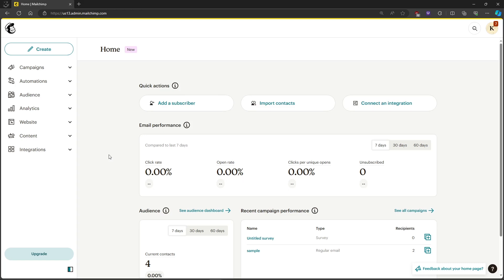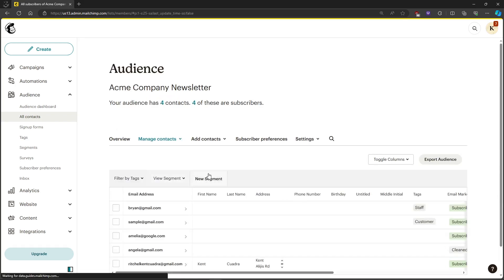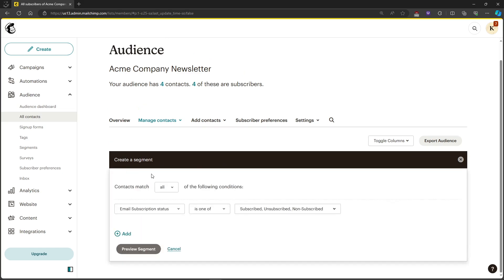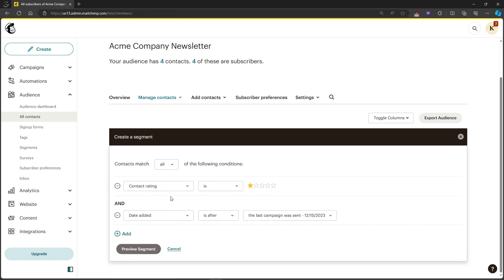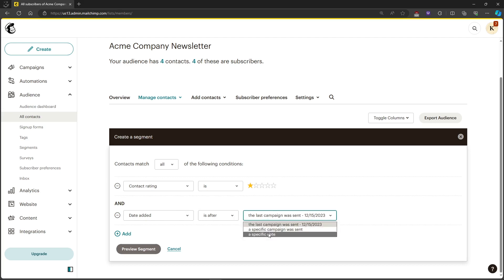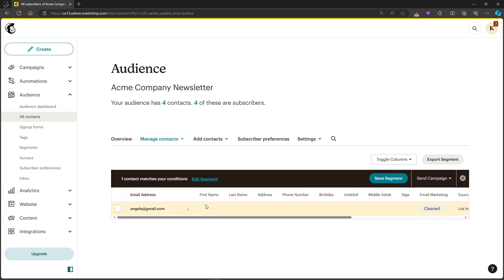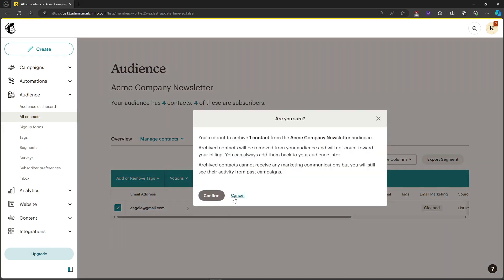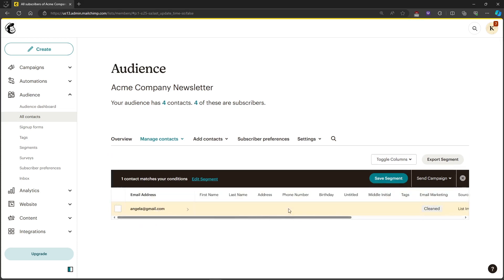How to Clean an E-mail List in Mailchimp [QUICK & EASY]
In this tutorial, I'll show you how to clean an e-mail list in Mailchimp.